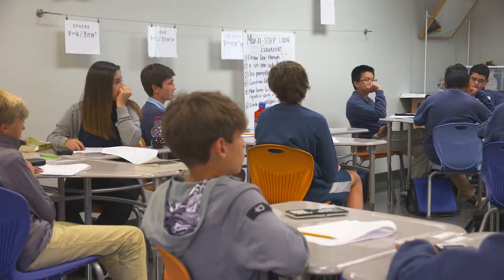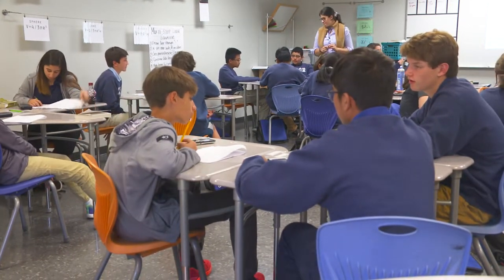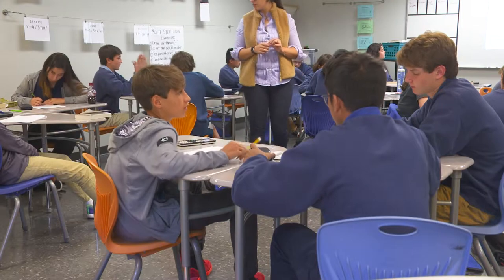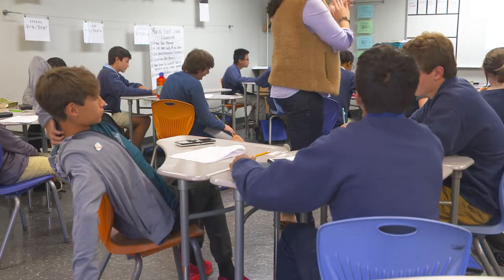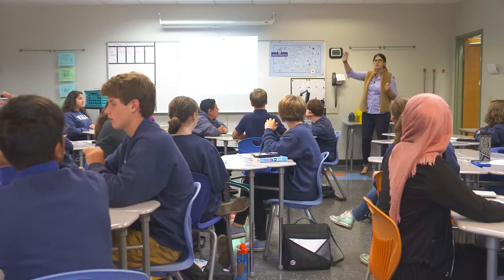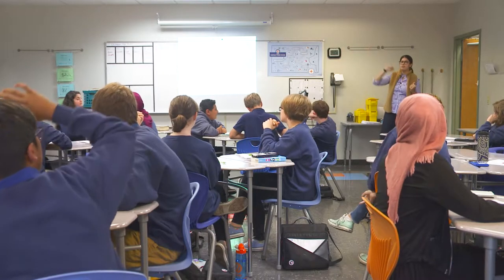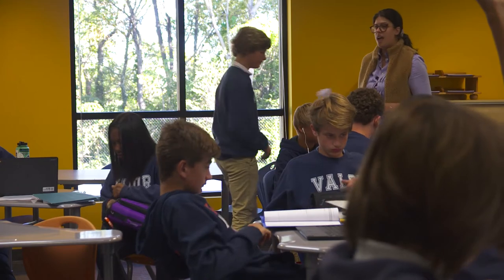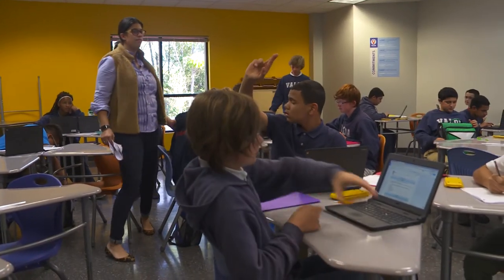Grouping Students Based on Need at Valor Collegiate Academies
Valor teachers take time to get to know their students and understand their learning needs, later using this profile data to best group students based on their needs.